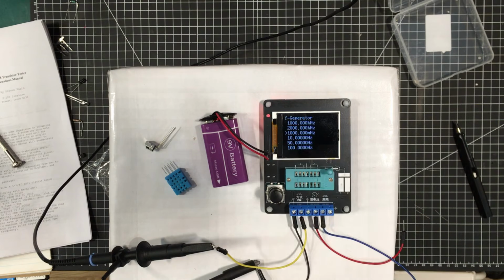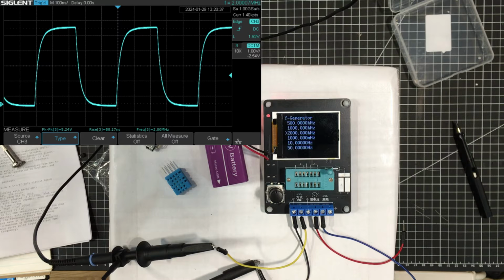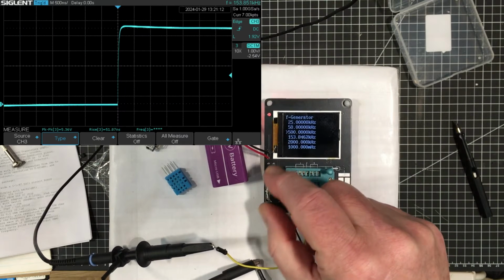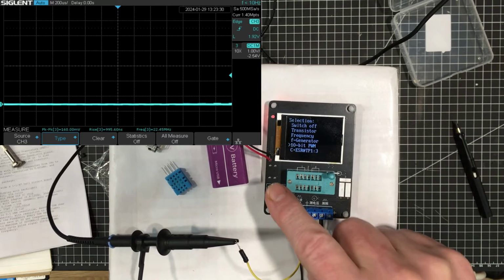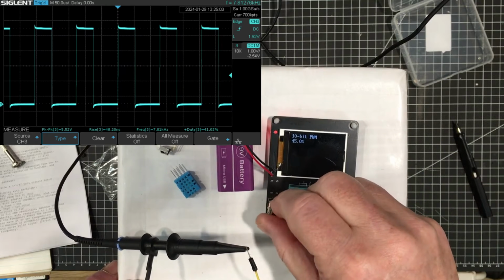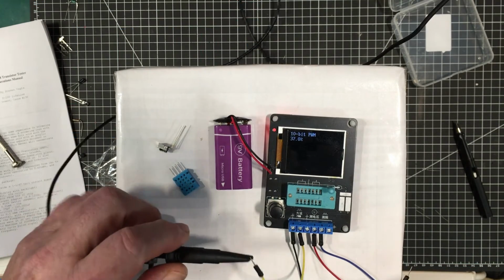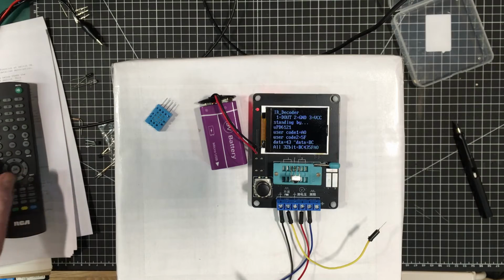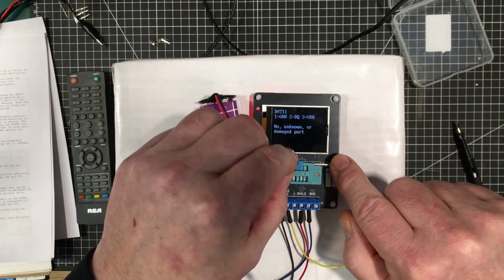0154 - Is the GM328A the Best of the mini-testers?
Let's have a close look at some of unique the features of this capable little GM328A tester.

GM328A Tester